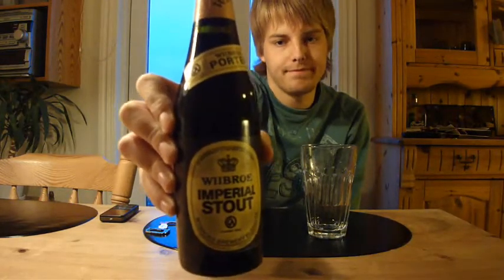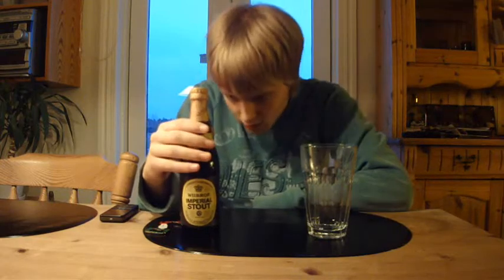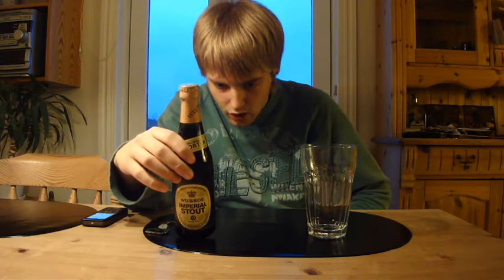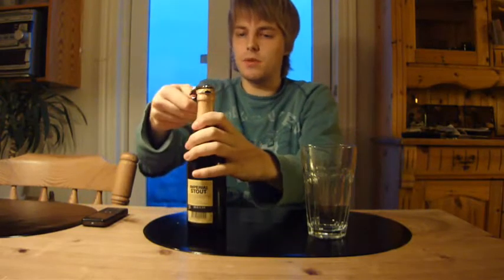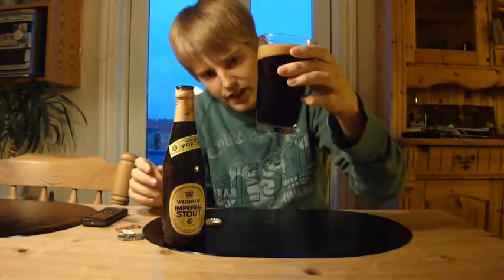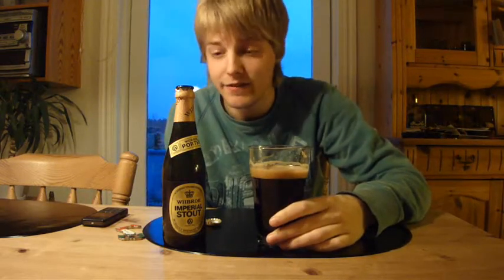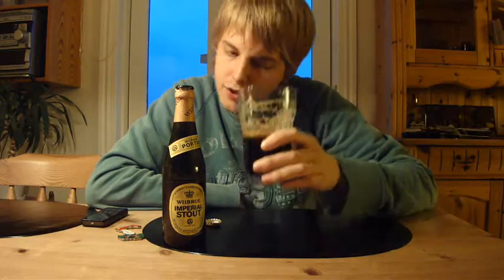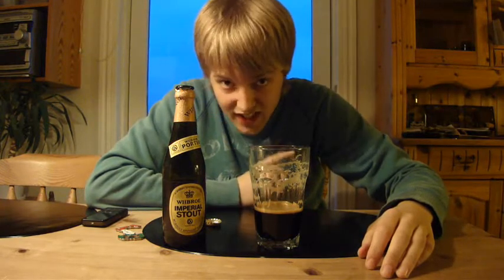TMOH - Beer Review 67#: Wiibroe Porter Imperial Stout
Information About This Beer:

Brewery: Carlsberg Brewery (Originally brewed by Wiibroe Bryghus)
Beer: Wiibroe Porter Imperial Stout
Style: Baltic Porter
Location: Brewed by the Carlsberg Brewery, in Copenhagen, Denmark.
ABV: 8,2%
Rating: 90/100